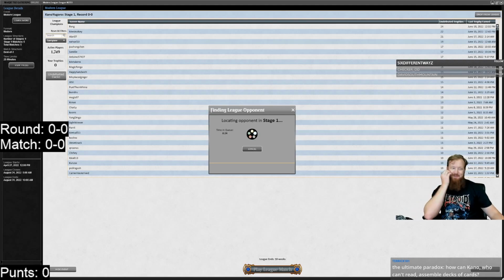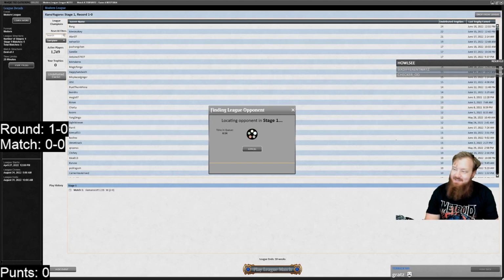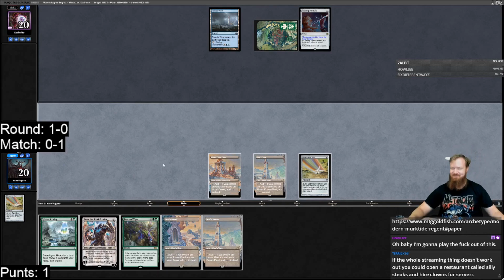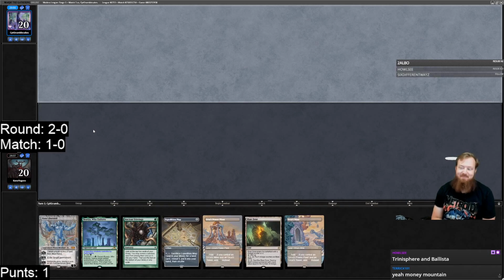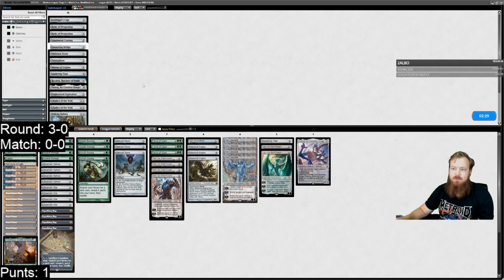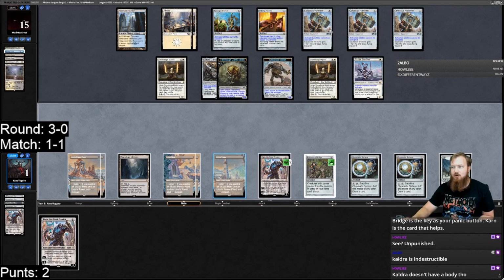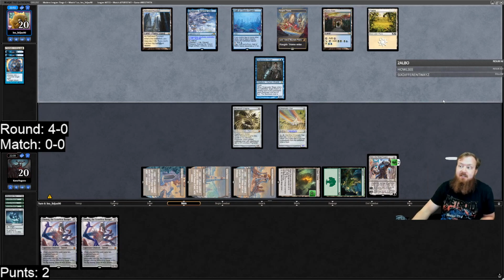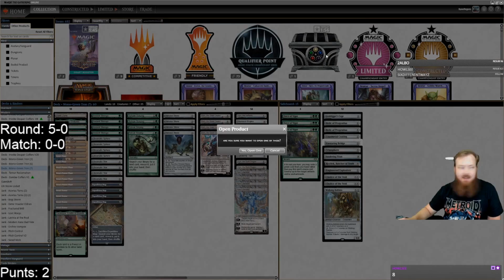Green Tron Strikes Again! (2022) \ Kano Tryharding Modern #139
Kano plays modern mono green tron!

Decklist:
4 Ancient Stirrings
1 Blast Zone
1 Boseiju, Who Endures
4 Chromatic Sphere
4 Chromatic Star
4 Expedition Map
2 Forest
4 Karn Liberated
4 Karn, the Great Creator
4 Oblivion Stone
1 Sanctum of Ugin
1 Sundering Titan
4 Sylvan Scrying
1 Ugin, the Ineffable
2 Ugin, the Spirit Dragon
2 Ulamog, the Ceaseless Hunger
4 Urza's Mine
4 Urza's Power Plant
4 Urza's Tower
4 Wurmcoil Engine
1 Yavimaya, Cradle of Growth

2 Chalice of the Void
1 Engineered Explosives
1 Ensnaring Bridge
2 Force of Vigor
1 Grafdigger's Cage
1 Kozilek, Butcher of Truth
1 Liquimetal Coating
2 Relic of Progenitus
1 Sundering Titan
1 Trinisphere
2 Walking Ballista